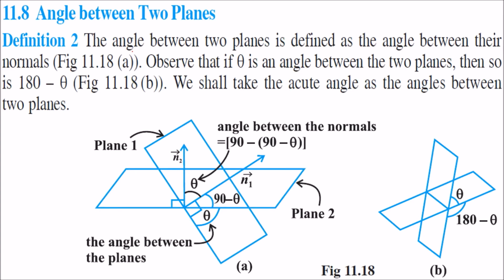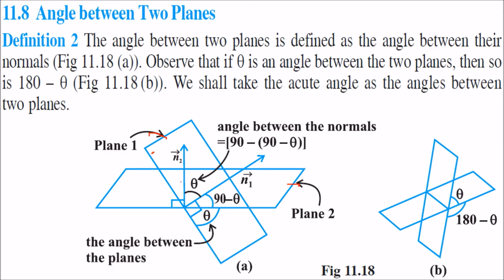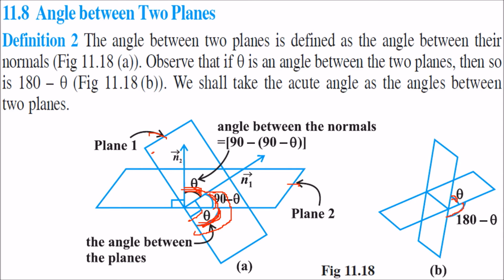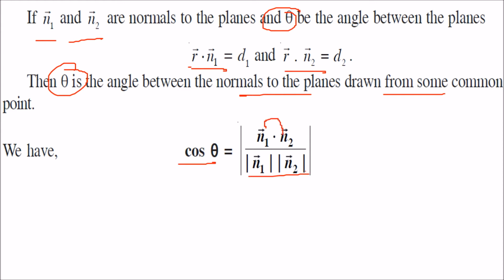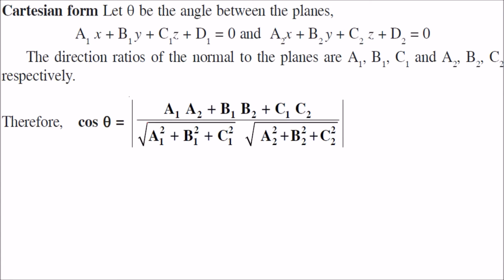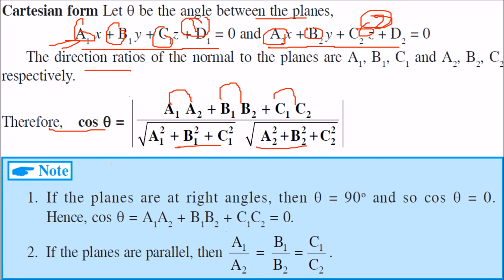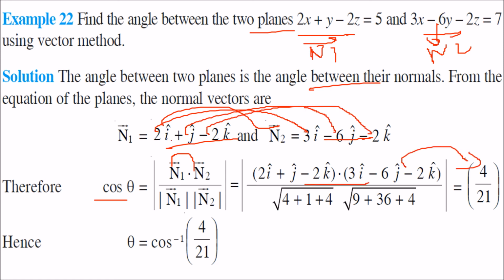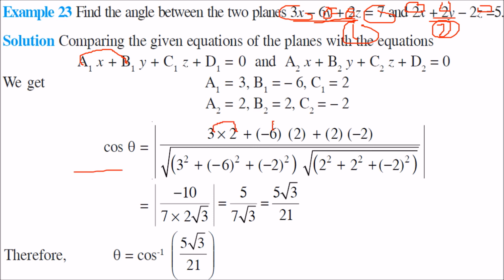ANGLE BETWEEN TWO PLANES IN 3D GEOMETRY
Computer Graphics with OpenGL

Interactive Computer Graphics: A Top Down Approach Using OpenGl

Procedural Elements of Computer Graphics

Computer Graphics with Virtual Reality System

Schaum Outline Computer Graphics